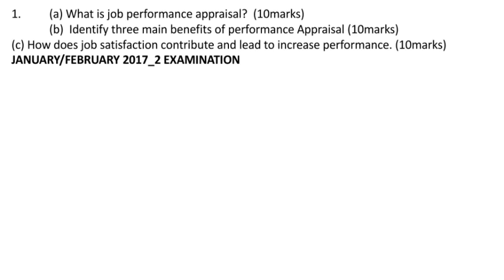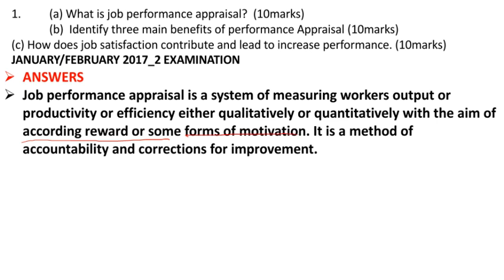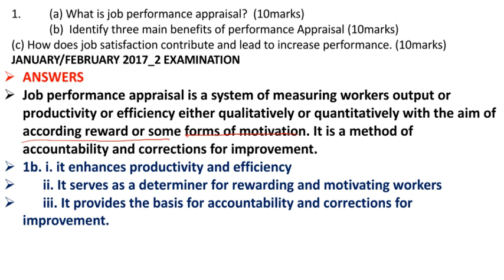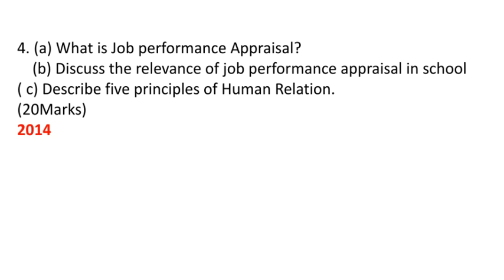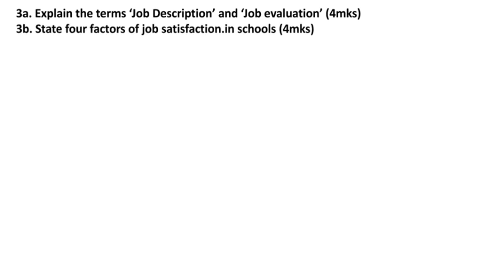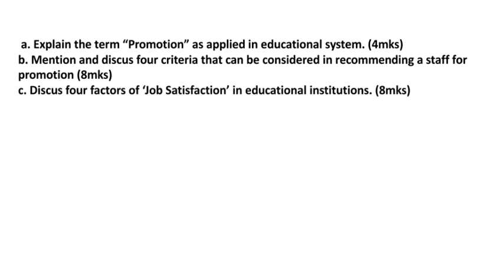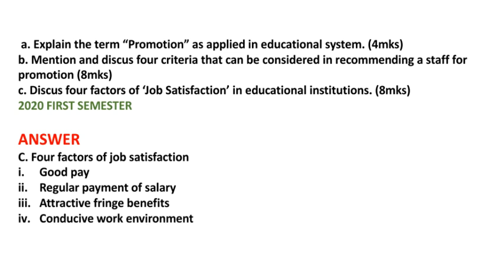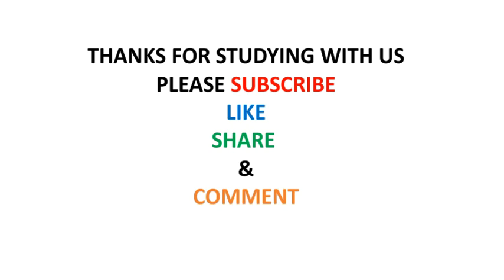MODULE 3: UNIT 4 EDA 821 HUMAN RESOURCES MANAGEMENT IN EDUCATION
NOUN FREE ONLINE FACILITATION